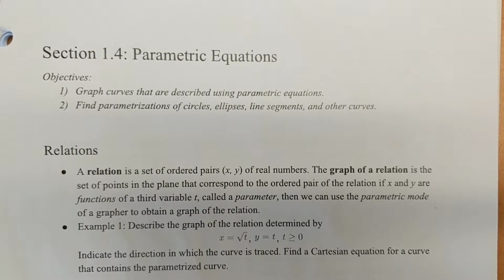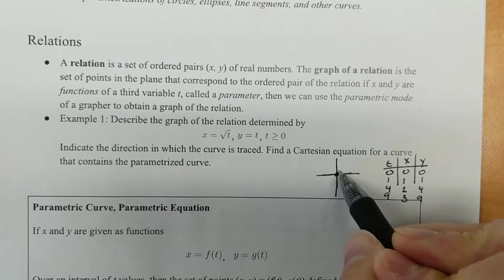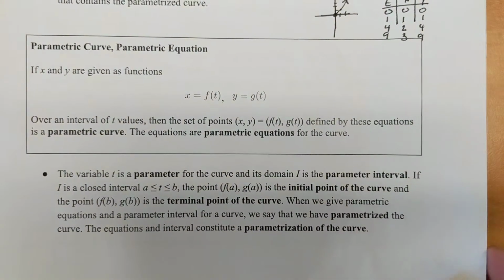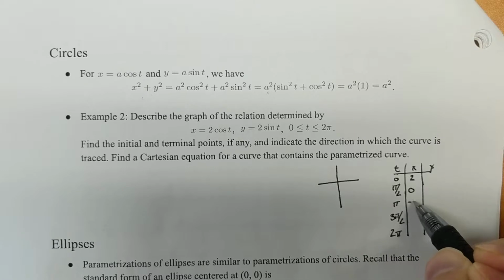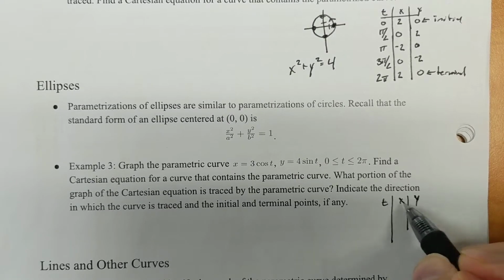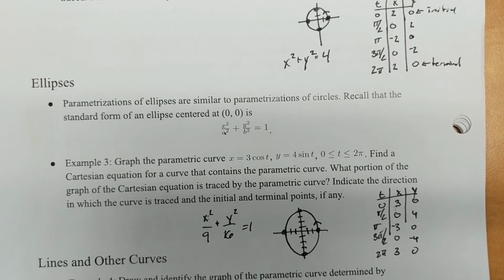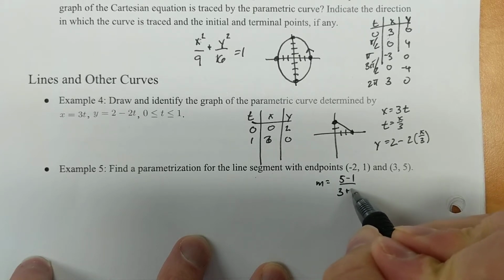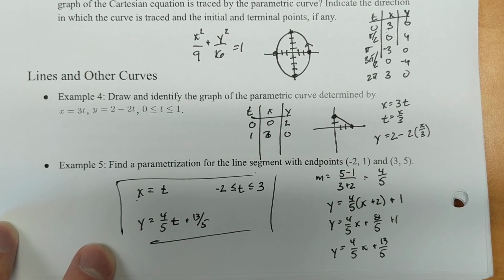Calculus Section 1.4